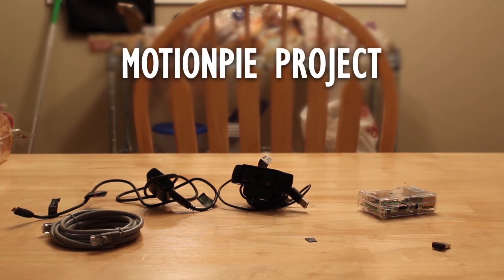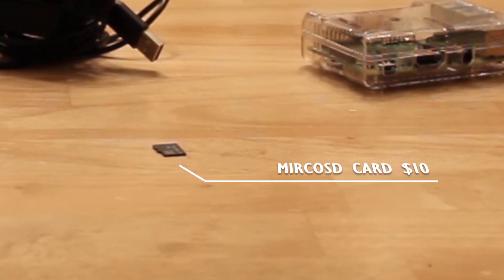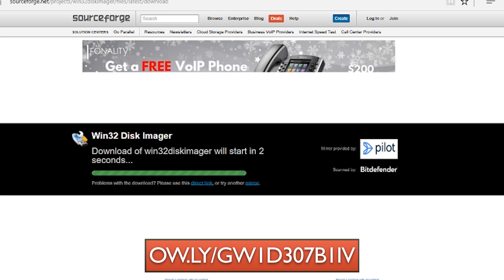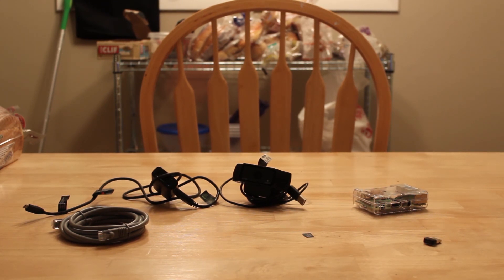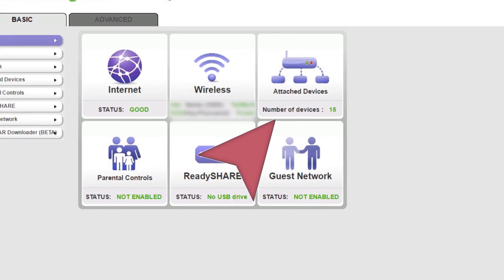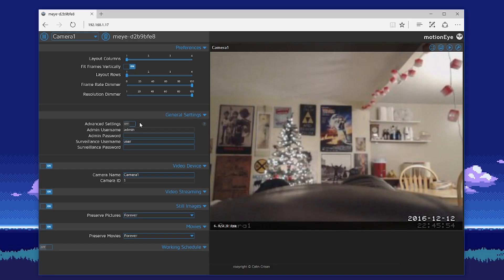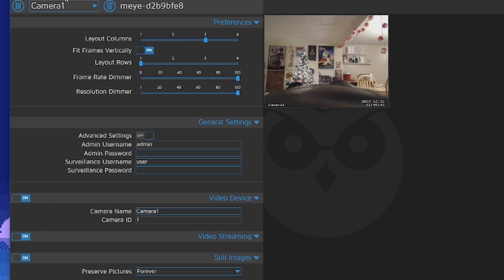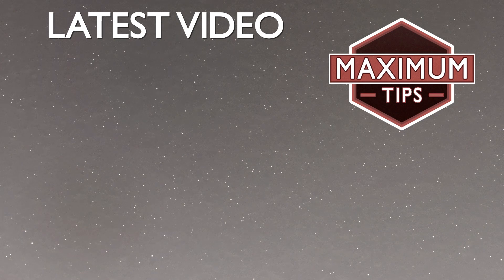👀🎥 Learn How to Build a Security System with Raspberry Pi and Webcam! 🔒🍓💻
In this tutorial, we'll show you how to turn a Raspberry Pi and a webcam into an affordable and effective security system. We'll guide you through setting up the Raspberry Pi, installing the necessary software, and configuring the settings to create a motion detection security system that can notify you through your phone or email. Whether you're a beginner or an experienced user, this tutorial will provide you with all the information you need to build your very own security system. So, grab your Raspberry Pi and webcam and let's get started!

📋 TABLE OF CONTENTS:
1:06 Intro
1:52 Setting Up Our Software and Hardware
3:47 Configuring Our Webcam